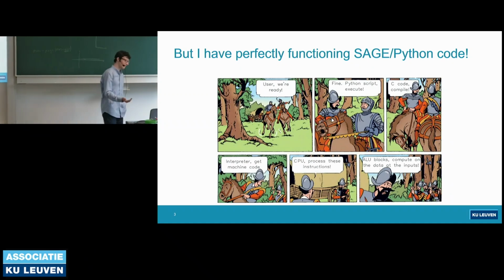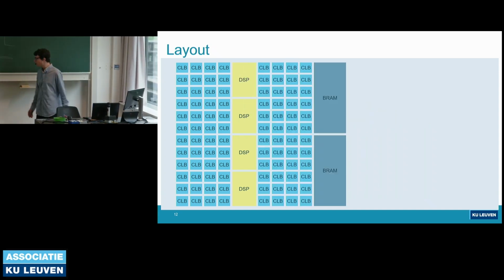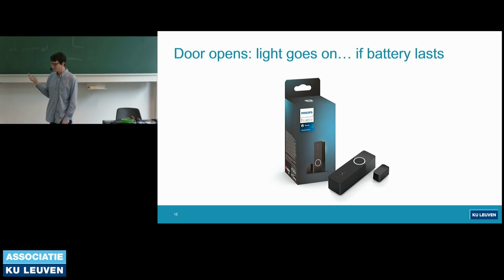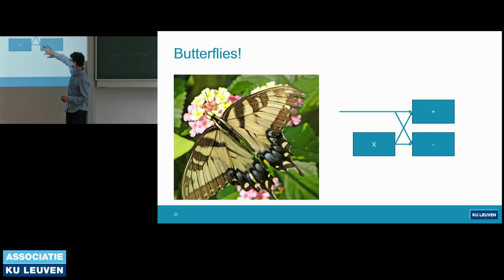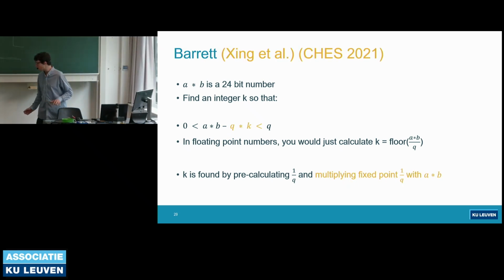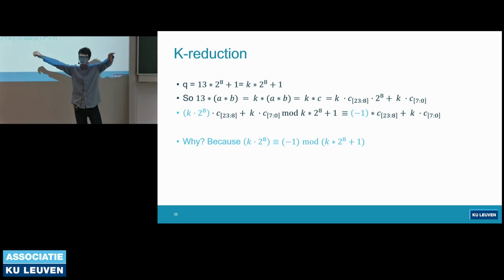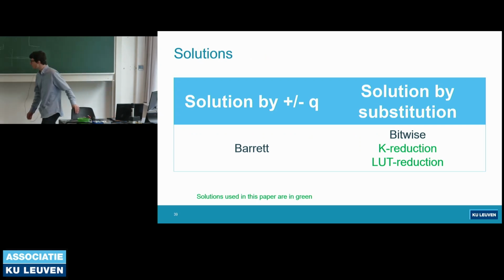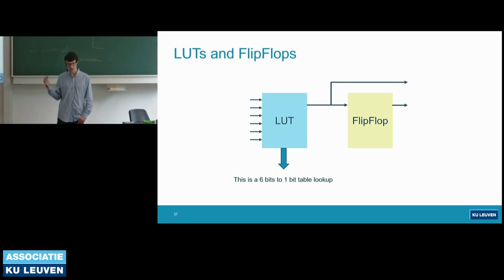COSIC seminar "Running Kyber on a single potato slice" (Jonas Bertels, COSIC, KU Leuven)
COSIC seminar – Running Kyber on a single potato slice – Jonas Bertels (KU Leuven)

Ever since man first beheld a potato, he has wondered: can Quantum Resistant Cryptography one day be run using only its power?
In this talk, we will definitively settle this question, utilizing Kyber as our quantum computer-resistant scheme of choice and potatoes as our vegetable of choice.*
More to the point, we look at the modular reduction operation that low-power designs currently struggle to optimize, the solutions that have been offered before, and then offer a somewhat definite solution for FPGA-based Kyber designs.
This talk will assume no previous knowledge about Post Quantum Cryptography (cryptography that’s not broken by quantum computers as far as we know) or hardware.
Thus, if you have no clue what an FPGA is, if you don’t know a Kyber from a Saber, but especially if you know both these things and have spent the past year trying to fit a Barrett modular reduction inside 50 LUTs, come join us as we bring enlightenment to all.

* This talk is strictly BYOP**, but PQC will be provided
** Bring Your Own Potato